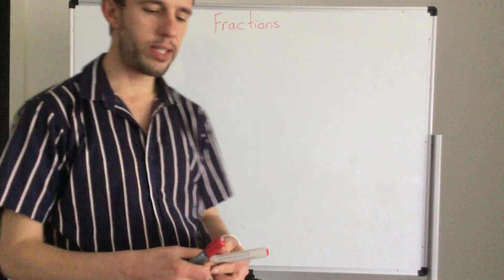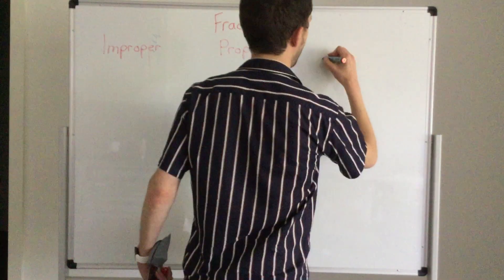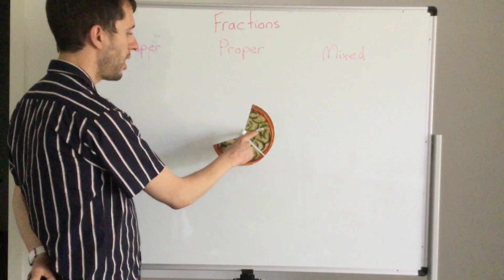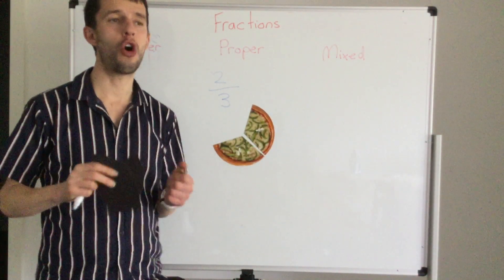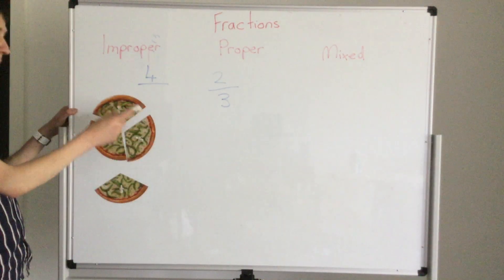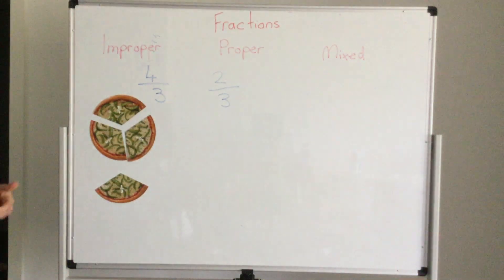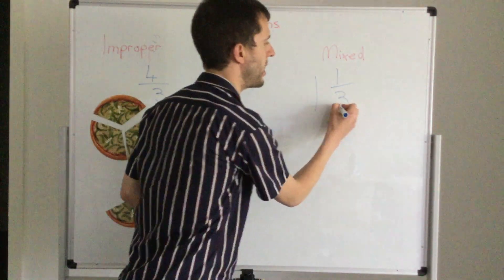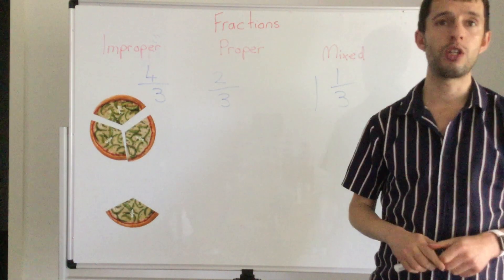Proper, Improper and Mixed Fraction